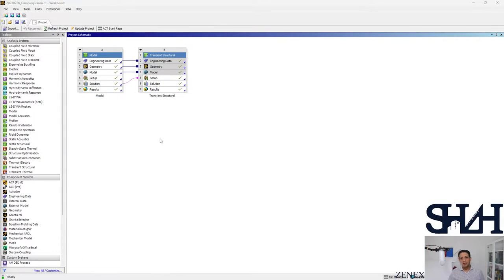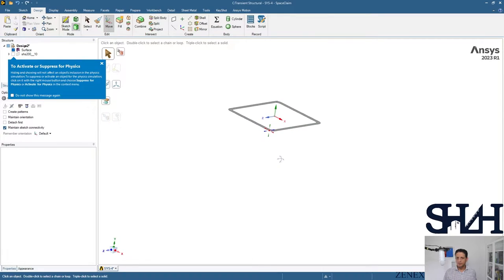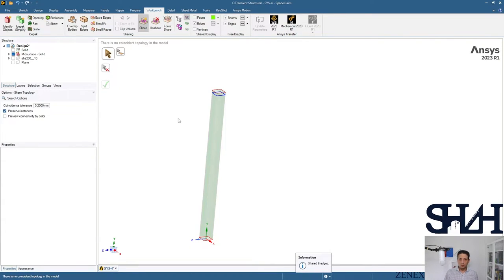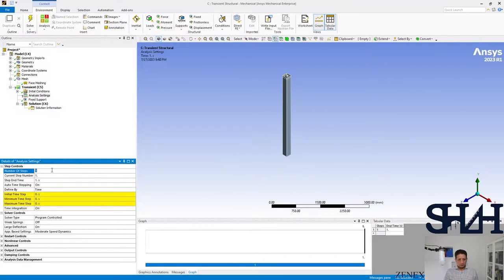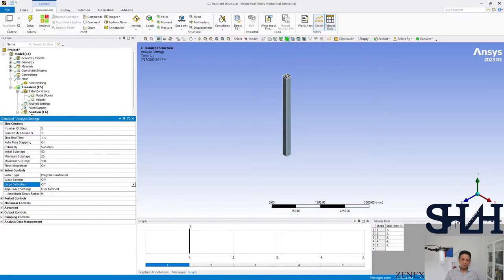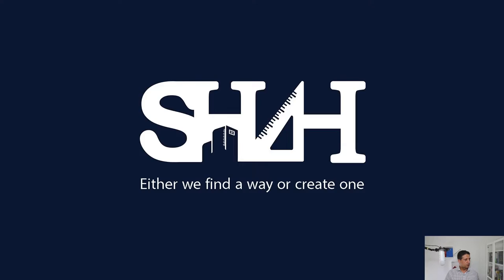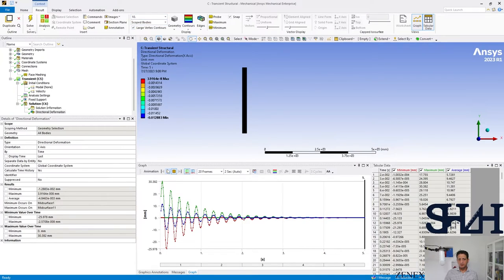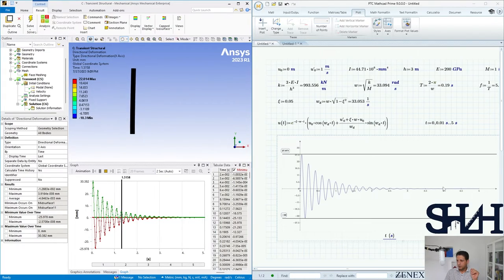SDOF | Ansys Modeling | An Example of Free Damped Vibration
In the previous video, we explored two practical examples of underdamped single degrees of freedom, and we learned how to solve them. In this video, we will delve deeper into the first example and model it in Ansys. We will cover all the settings and adjustments required to model the system and accurately obtain reliable results. Furthermore, we will compare the results of the Ansys simulation with hand calculations to validate the model's accuracy. This will equip us with a better understanding of the underdamped single degree of freedom systems and their behavior.